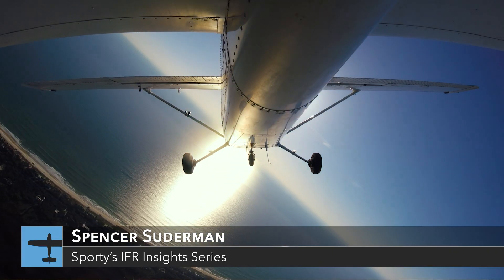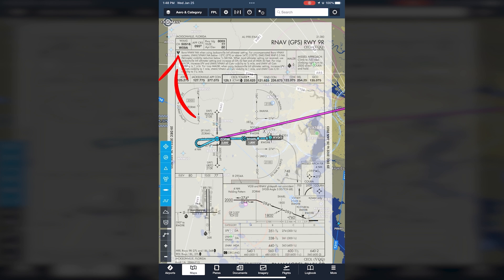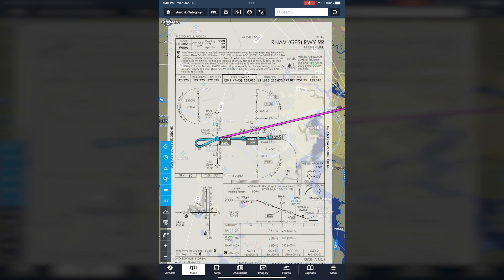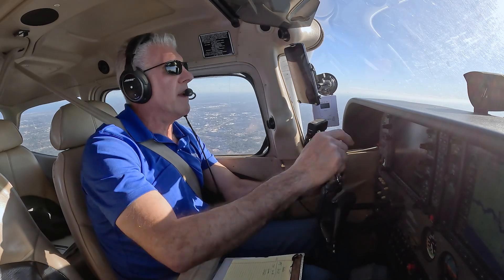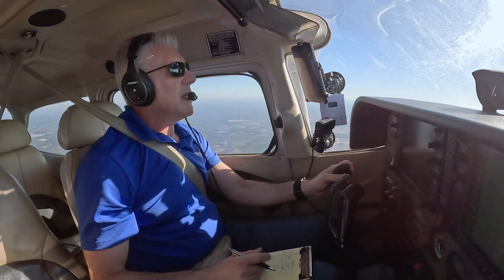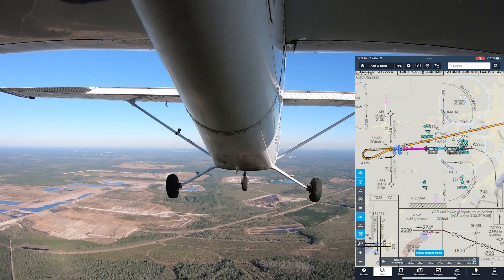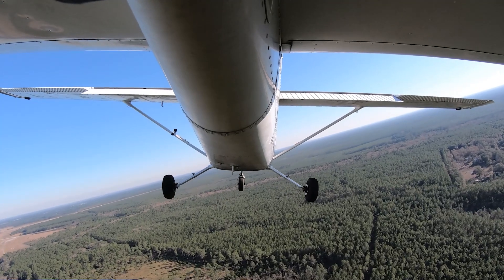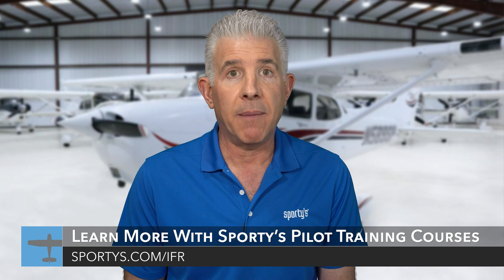RNAV Circling Approach and Procedure Turn at Cecil, FL - Sporty's IFR Insights with Spencer Suderman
Ride along with Spencer in a G1000-equipped Cessna 172 as he flies a full RNAV circle-to-land approach with a holding pattern course reversal into Cecil, FL.

00:00 Intro & Briefing
06:08 Flying the Approach

SERIES INTRO

Are you a VFR pilot that hates being grounded just because there is a cloud layer over the airport? What if you could take off on a day with a 2,000-foot overcast then climb through a few hundred feet of clouds to cruise on top in clear weather?

Join CFI-I Spencer Suderman and learn what general aviation IFR is all about in Sporty's IFR Insights Series.

To take the next step, check out Sporty's Instrument Rating Course, which includes 13 hours of in-flight HD cross-country and instrument approach video training and comprehensive written test preparation tools

You can learn more about the course, as well as find a large collection of new articles, videos, quizzes and podcasts all geared towards IFR flying